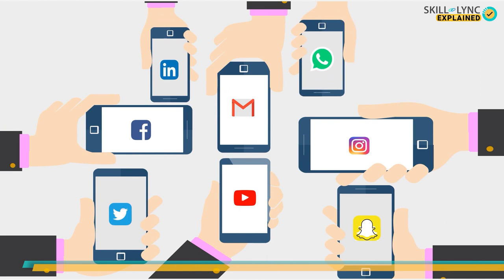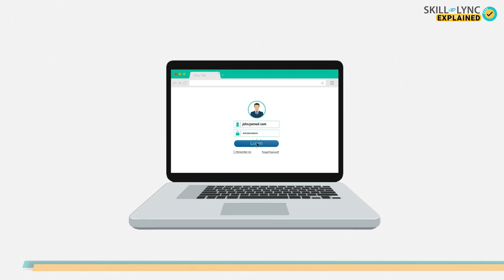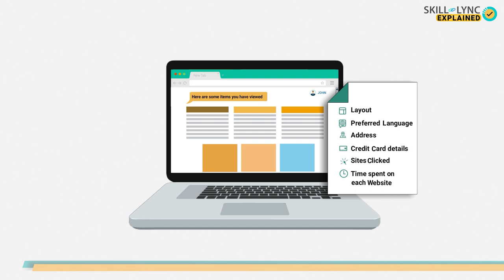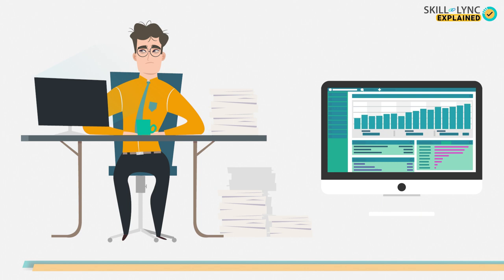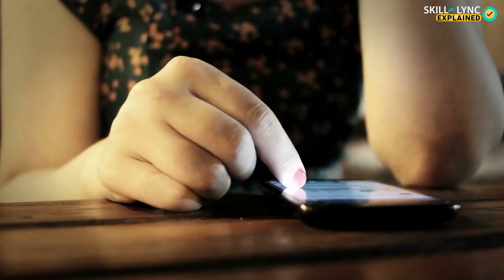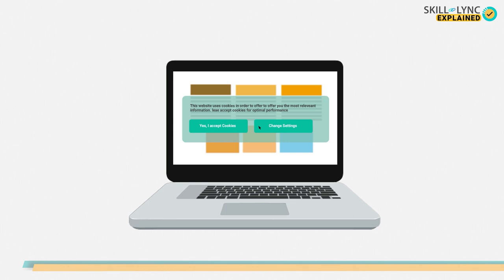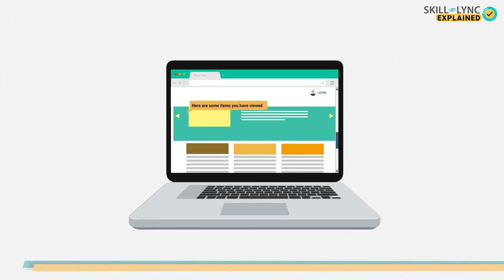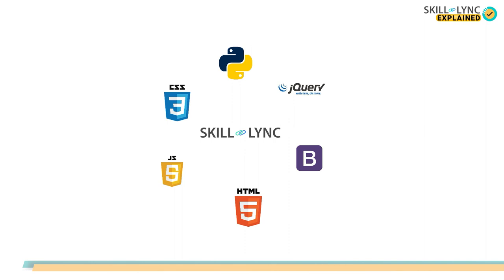What are HTTP Cookies? | Skill-Lync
Cookies are small files that are stored on your PC by a website that you visit contain all the information about you to increase your experience on the site.

Although built with good intentions, cookies have been misused over time. The sites storing information about the user, sell it to other firms. These firms then fill our sites with advertisements. Selling relevant ads might not be a problem, however, sharing personal information such as card details can lead one to lose a lot.

In this video, we summarize what cookies are and whether they are good for us?

References:

Netscape Communications Corp. (original icon). Gabriel dos Santos (SVG version). / Public domain